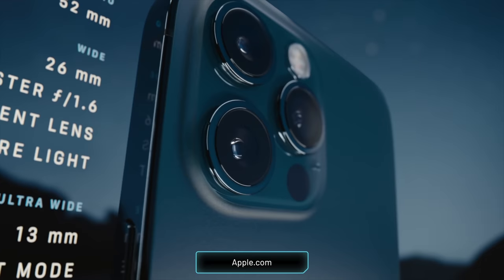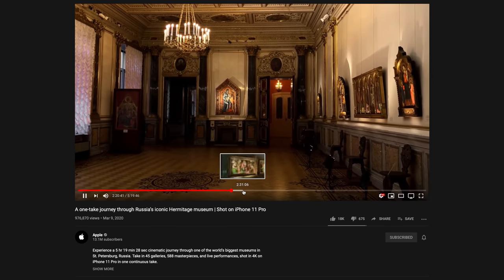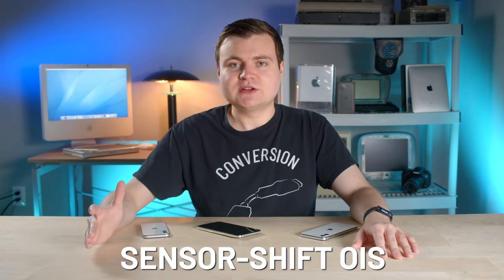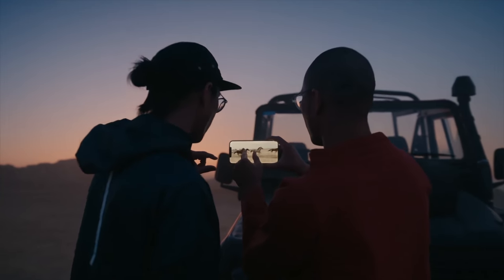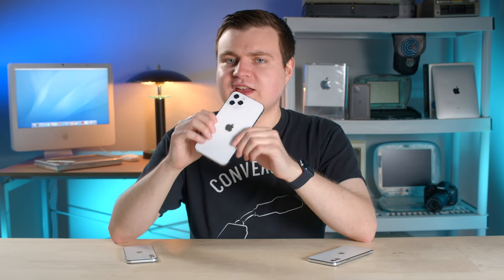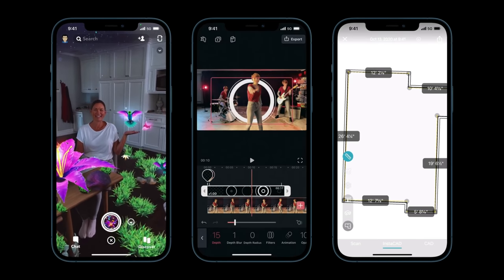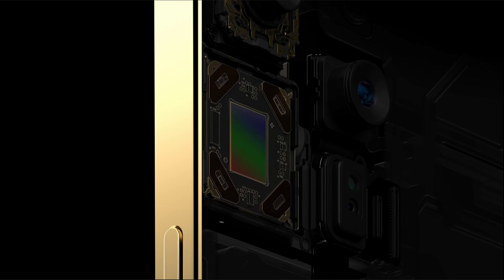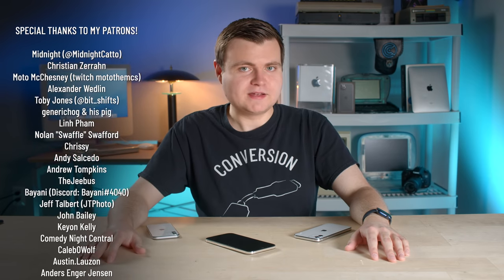The iPhone 12 Cameras (from a Videographer's Perspective) - Krazy Ken's Tech Talk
The iPhone 12 Pro Max camera is the biggest jump in the iPhone's camera, yet. But what is Dolby Vision and Apple ProRAW? Can these features replace actual camera rigs? Krazy Ken, who is a videographer (shocker), weighs in.

UPDATE: I want to clarify that the Blackmagic camera I mentioned can, in fact, shoot HDR. I misspoke. It can shoot in high dynamic range (13 stops) but it doesn’t capture with HLG (hybrid gamma-log).

I was thinking of HDR photography (where multiple exposures are blended together) but that’s different; it just has a similar name. It’s also known as HDRi (high dynamic range imaging). I’ll cover more HDR-related topics in future episodes.

Krazy Ken's Tech Talk - The iPhone 12 Cameras (from a Videographer's Perspective)

🎵I also use Artlist for the music in my videos. I highly recommend them 👌 Click for 2 extra months free